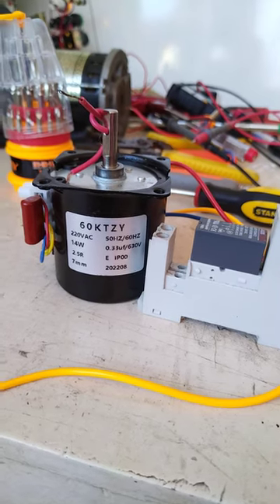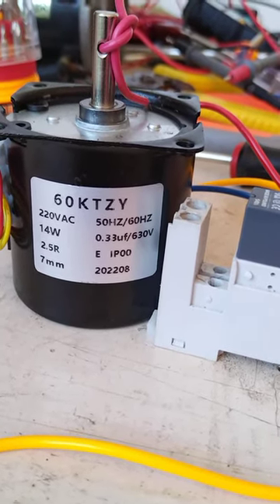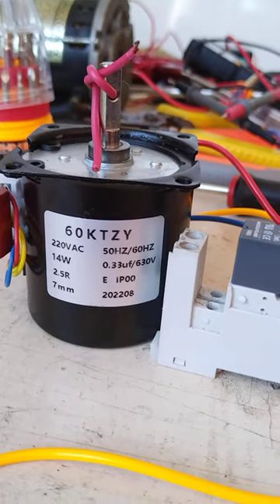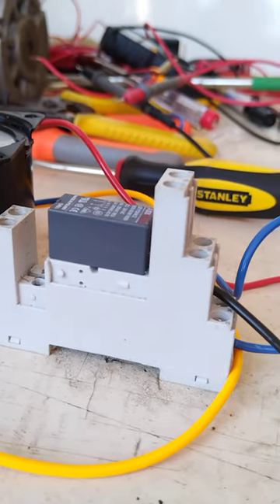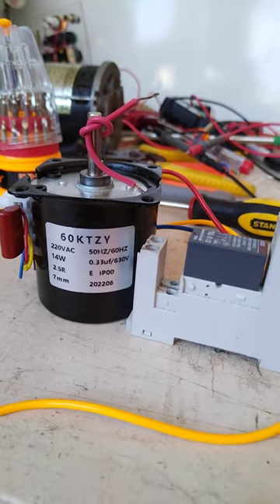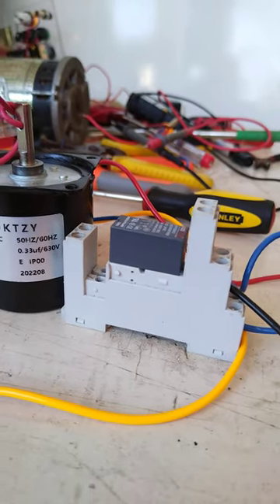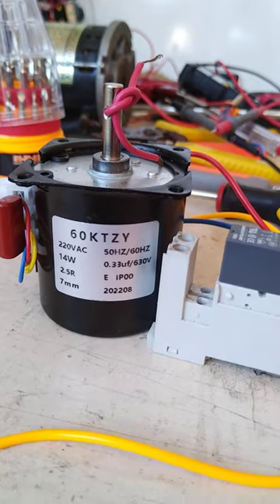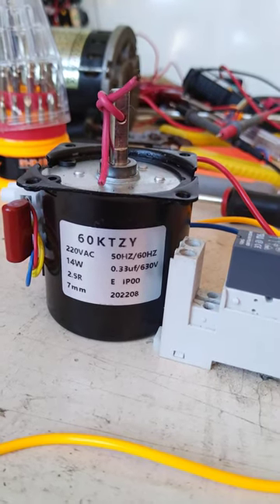220 VAC SLOW ROTATING SMALL MOTOR FOR GRILLER PROJECT DIY